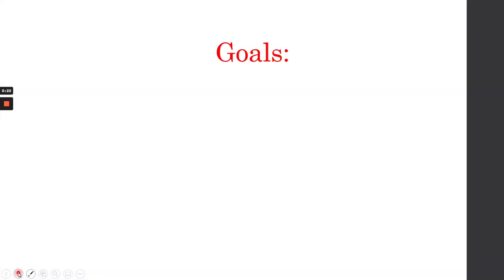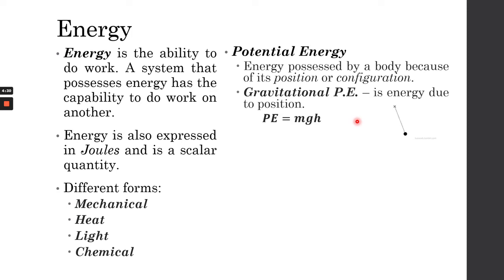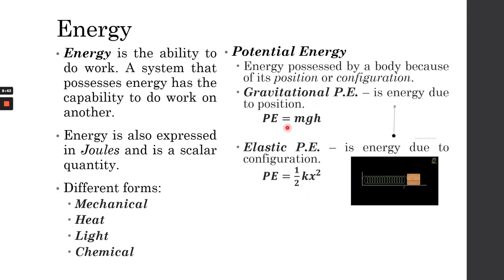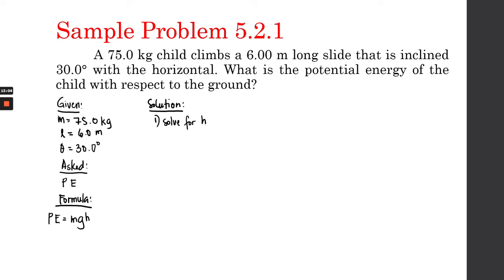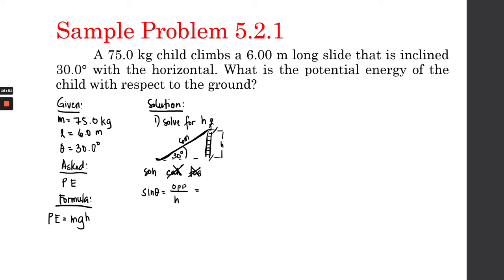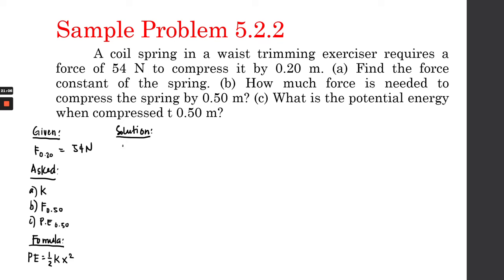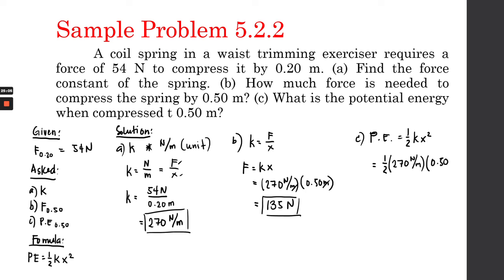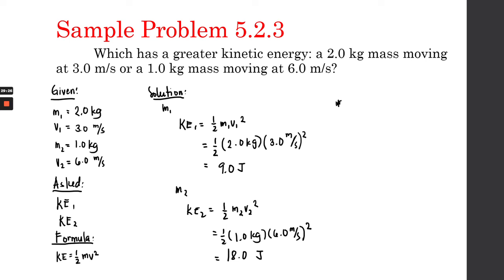GenPhys1 Lesson 5.2: Energy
This video teaches about Energy, specifically Potential Energy (gravitational and elastic) and Kinetic Energy